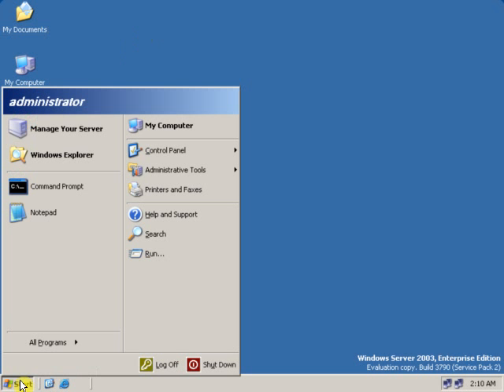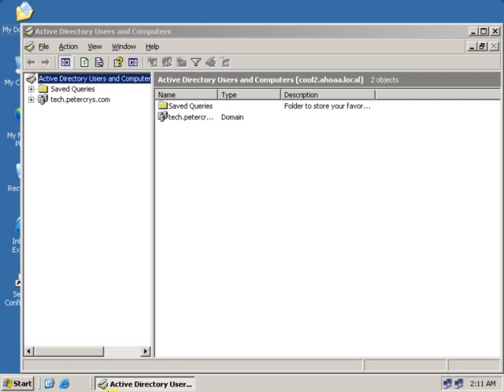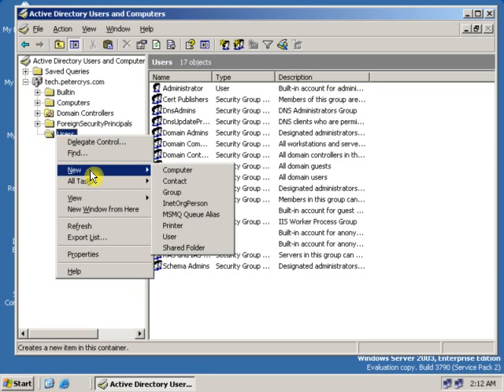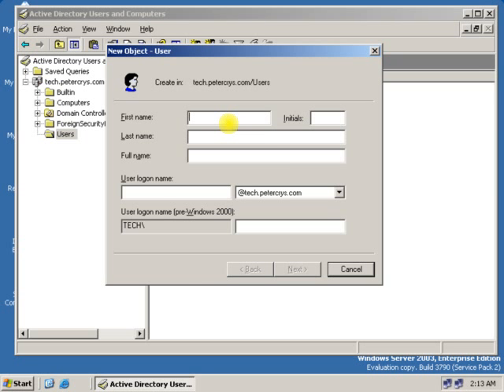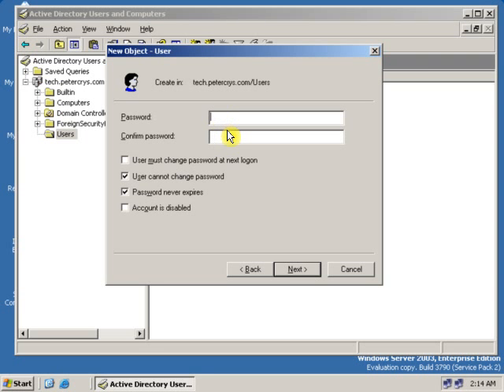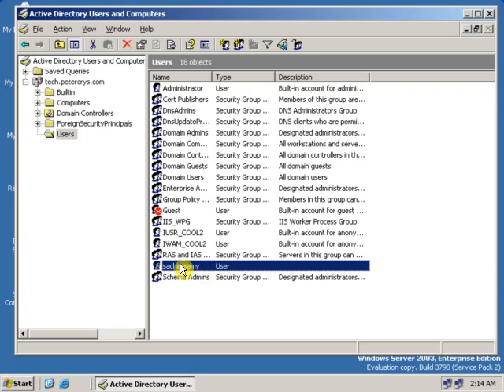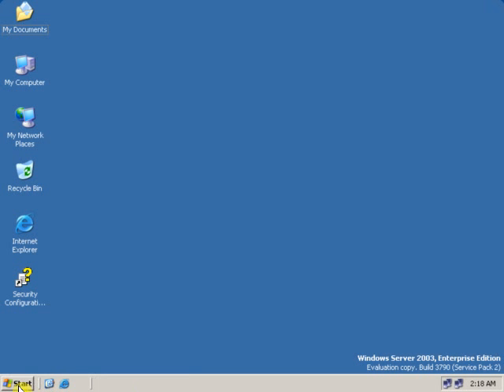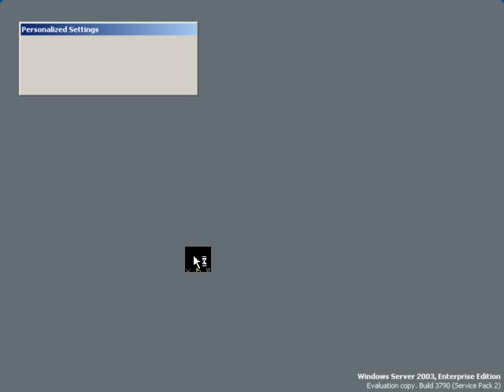3 How to Create a Domain User Account for Windows server 2003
Domain User Accounts are created using the Active directory User and computer. The Active directory User and computer is located in Administrator Tools on your Start menu, and is accessible after installing Active Directory.